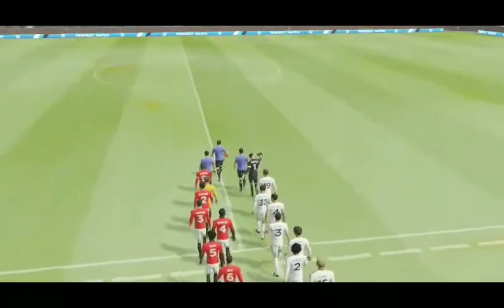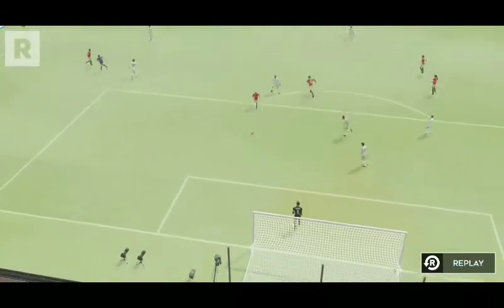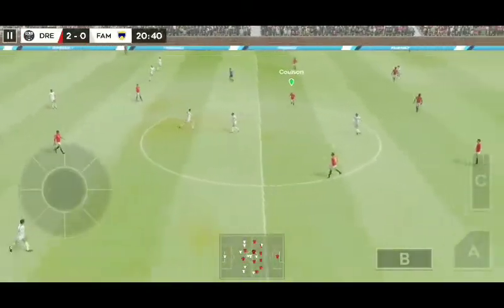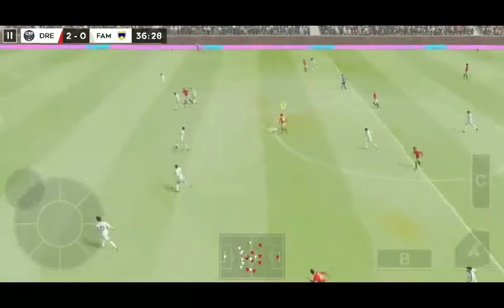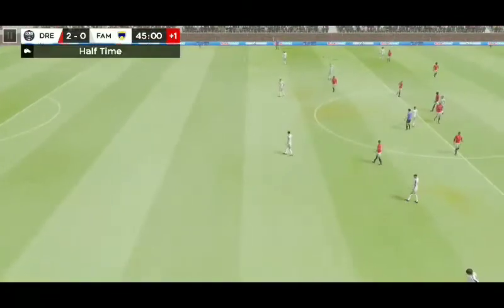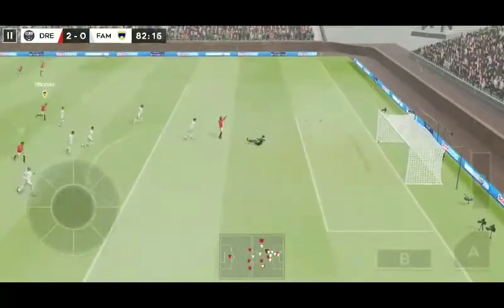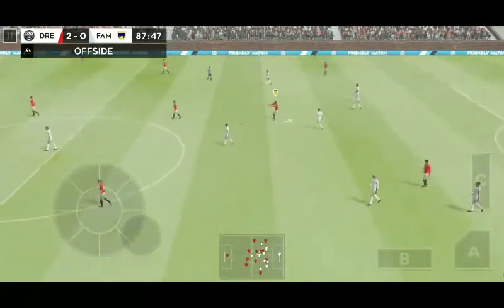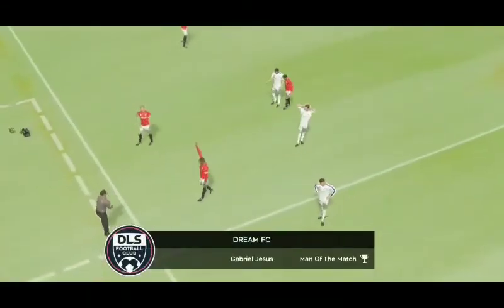FreeFire Football Match | How To play Dream League soccer 2020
Free Fire Football Match | How To play Dream League soccer 2020

This Video free fire play football wins, Football is a game full of surprises... Sometimes the results are not as expected, and sometimes powerful teams can live heavy defeat that they never expect. So I'm happy this match afford